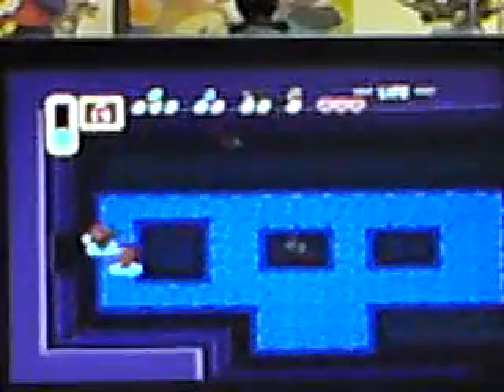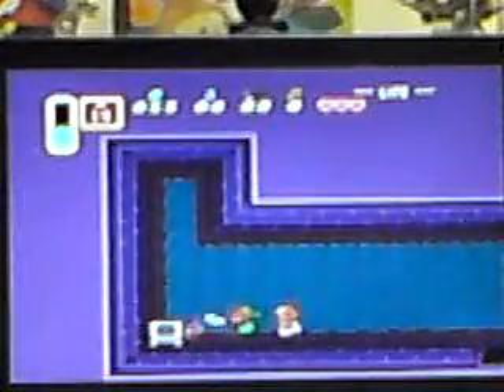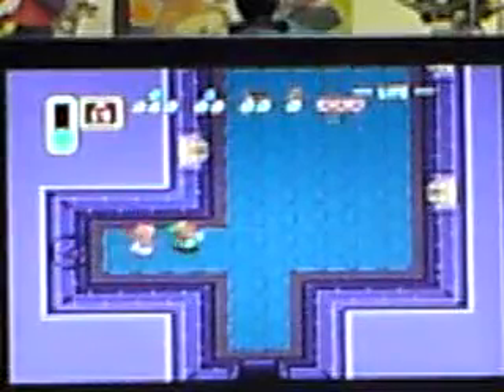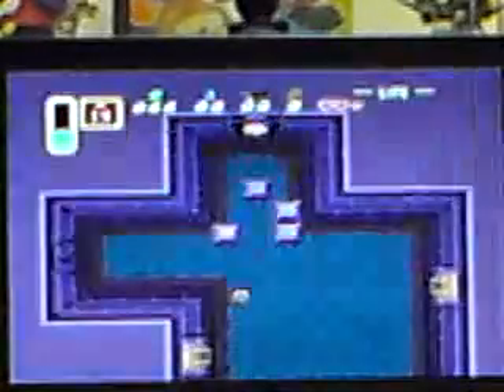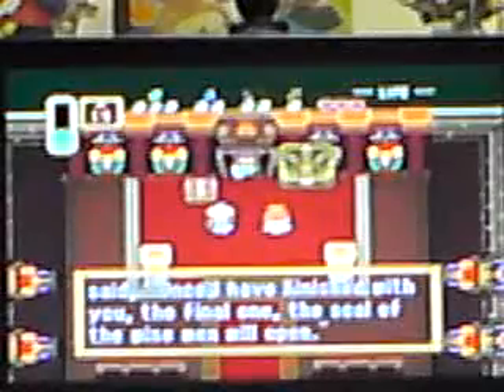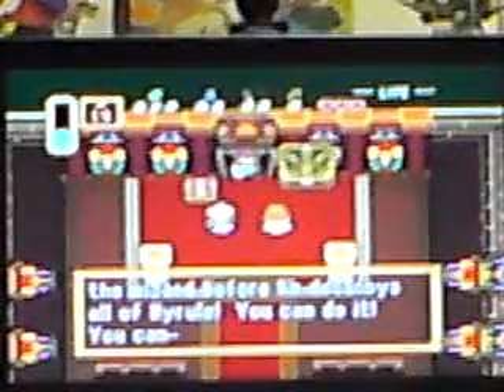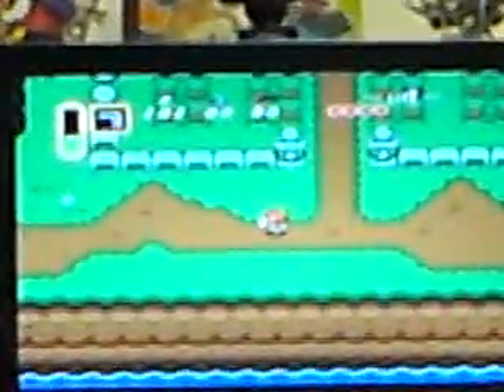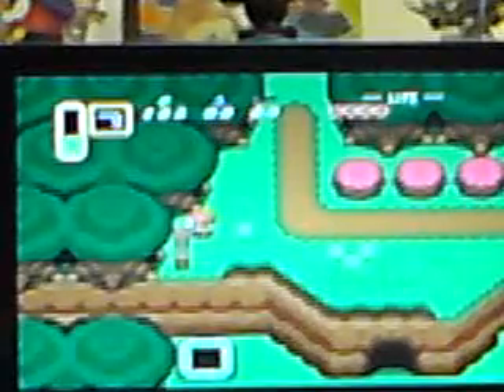LETS PLAY THE LEGEND OF ZELDA A LINK TO THE PAST DBTGAMER SHOW PART 3